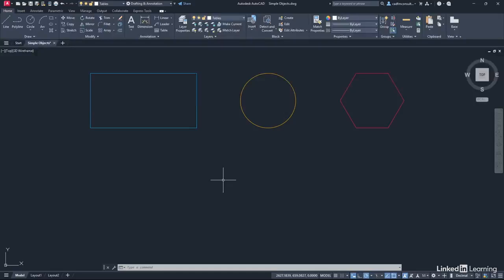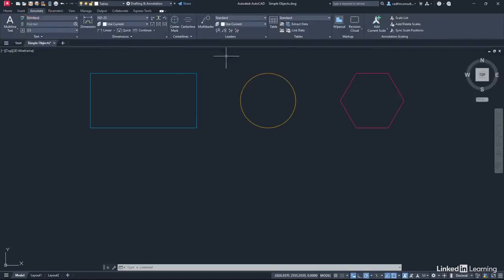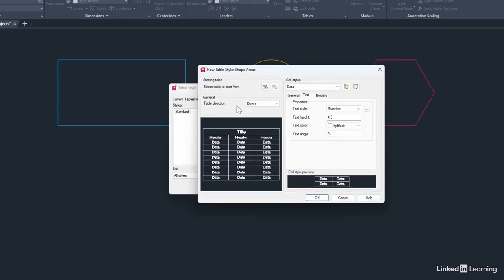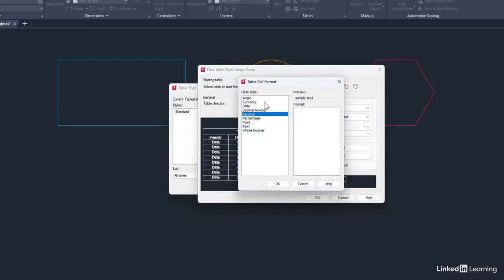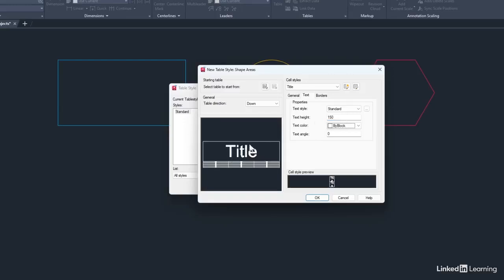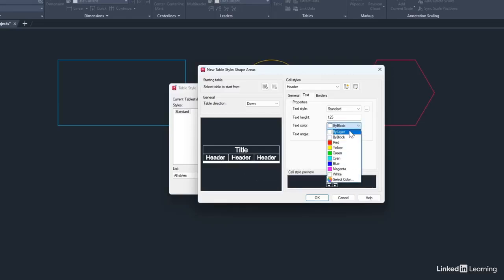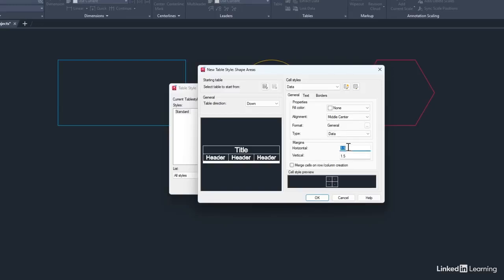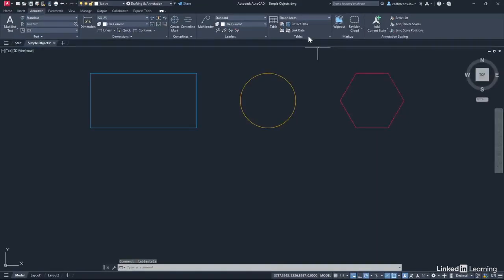Working with table styles in your AutoCAD drawings AUTOCAD DAY 87